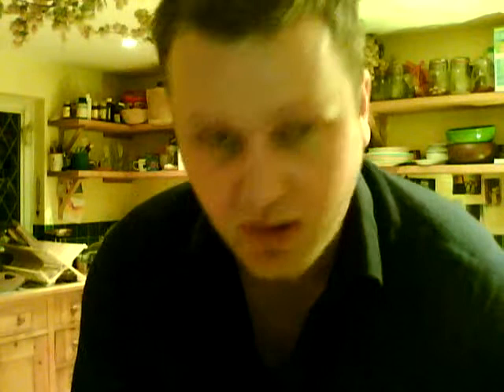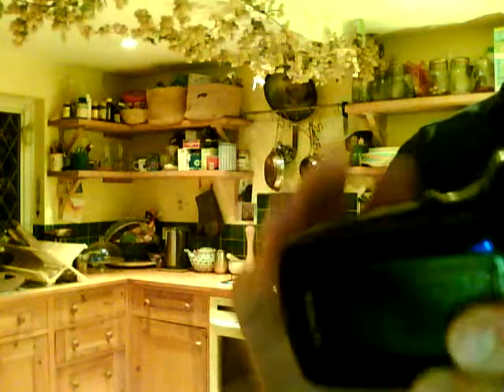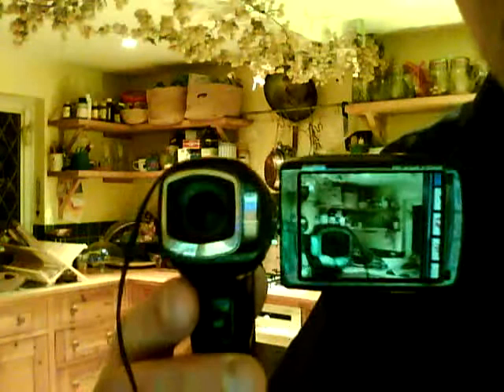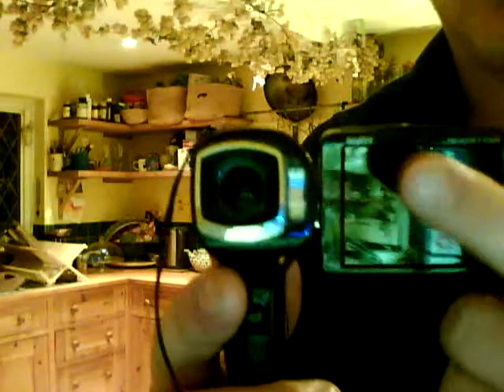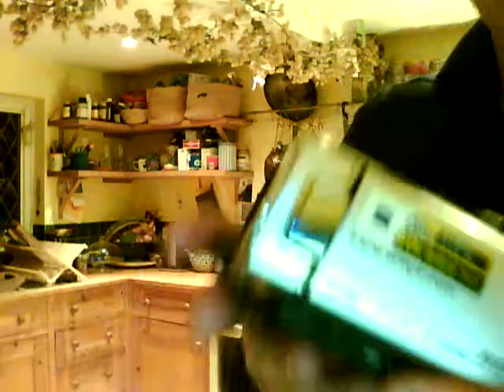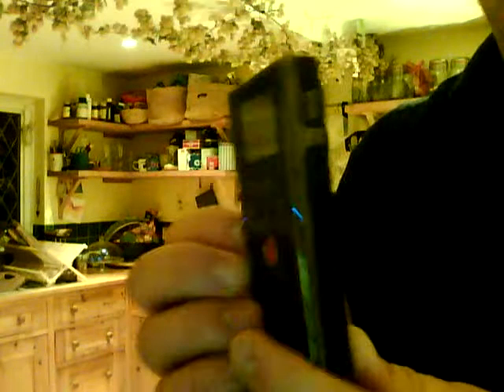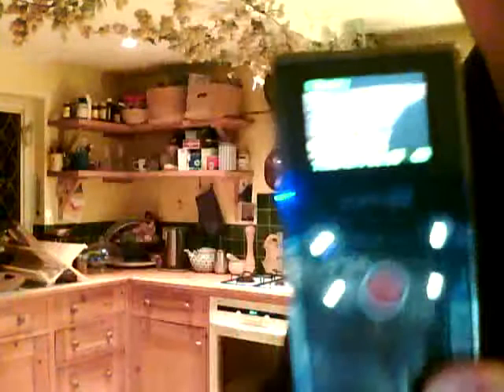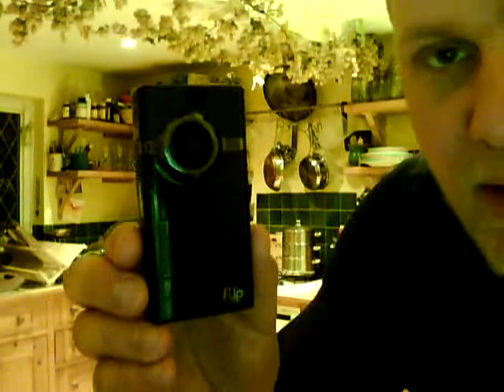Video Conversion 4.wmv